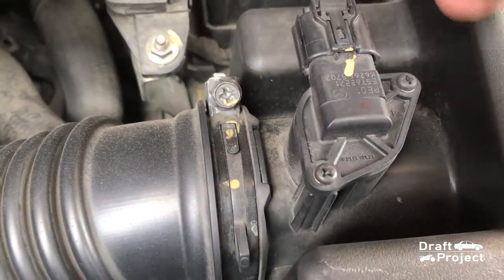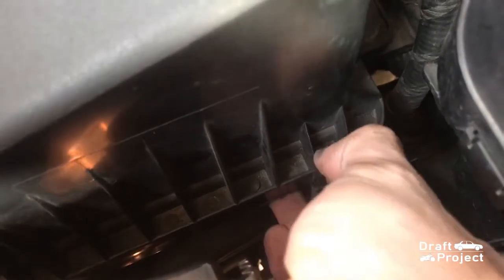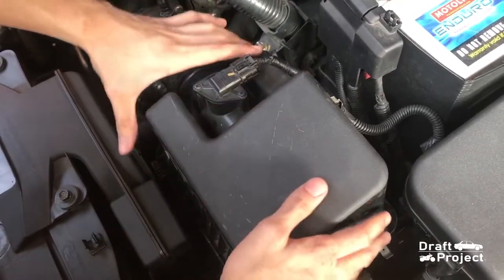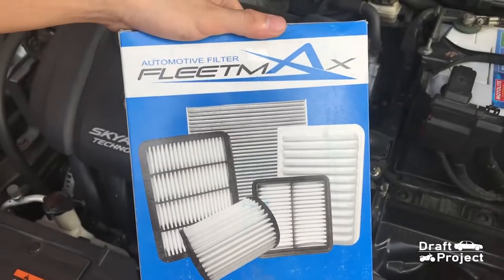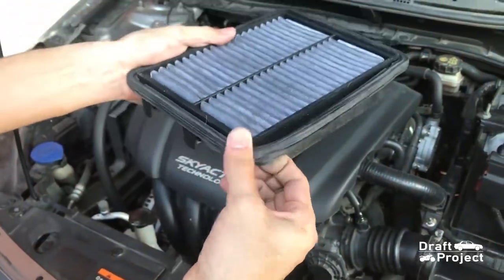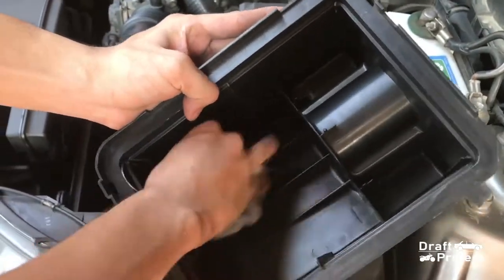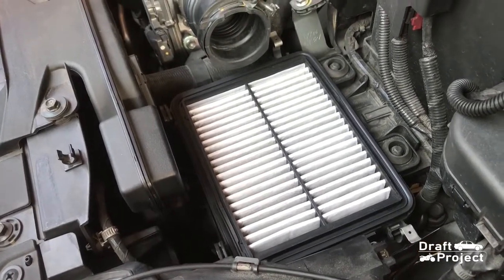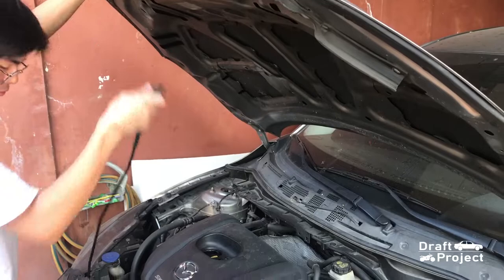SLOW CAR?! EASY! How to replace or change Air Filter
Is your car slow? Is your idle not stable? EASY! Your air filter might be dirty!

In this video, I will show you what is the easiest and most simple way to boost your car! Replace or change the dirty air filter!

If you think this video has helped you, click the thumbs up button and the bell notification.

We will upload useful videos to help you improve or repair your car or motorcycle!

- Mazda 2 / Demio ( DJ ) Skyactiv
- Toyota Yaris R
- Toyota Yaris iA
- Scion iA

Contents:
-Introduction

Intro music: Cutting Edge - Shutokou Battle 01 (Tokyo Xtreme Racer 3)